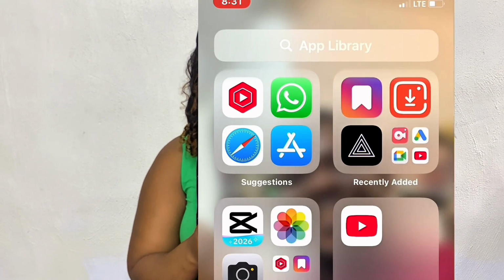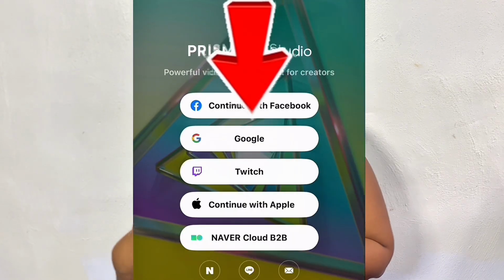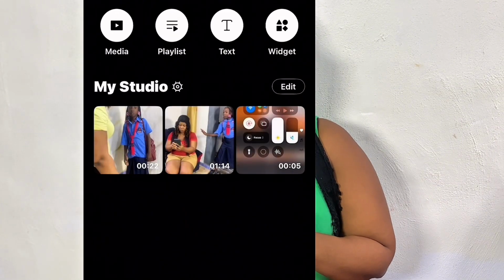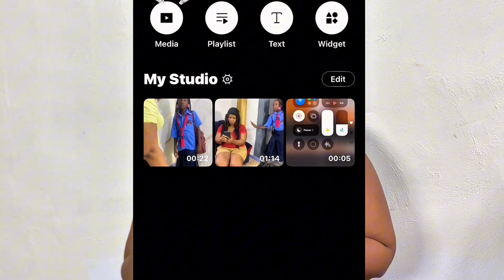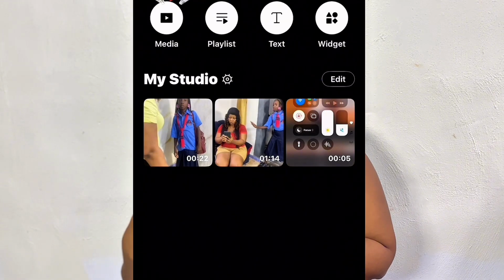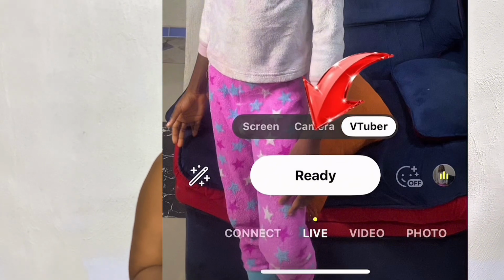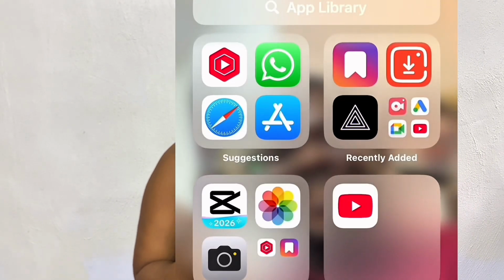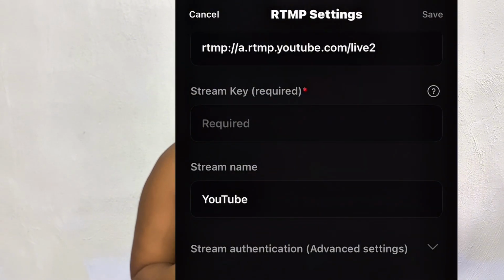The Watch Hour Method That Actually Works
Want to know how to get 4,000 watch hours on YouTube fast and reach YouTube monetization? In this video, I explain two powerful strategies that can help small creators increase YouTube watch time and grow their channel faster.

Many small YouTubers struggle to reach 4,000 watch hours, but the truth is you don’t need ads, bots, or shortcuts. With the right strategy, you can increase watch time, improve audience retention, and move closer to YouTube monetization in 2026.

In this video you will learn:

• How to get 4000 watch hours on YouTube
• The video and pause strategy explained
• A detailed tutorial method that increases watch time
• How to structure videos to improve YouTube session time
• Tips small creators can use to grow faster

If you’re a small YouTuber trying to get monetized, these strategies can help you increase your watch hours and grow your channel naturally.

How many watch hours do you currently have
on your channel?